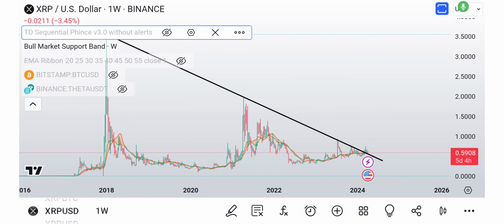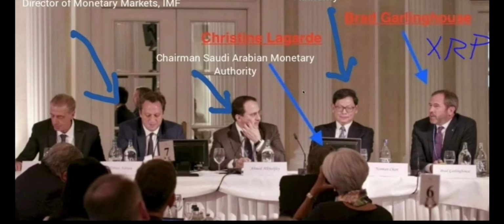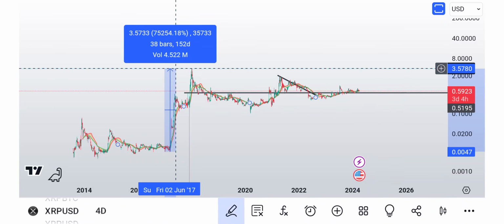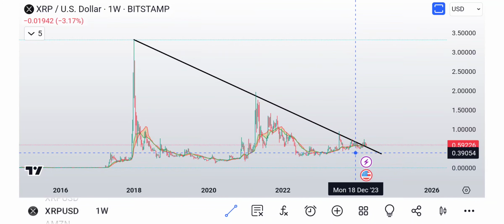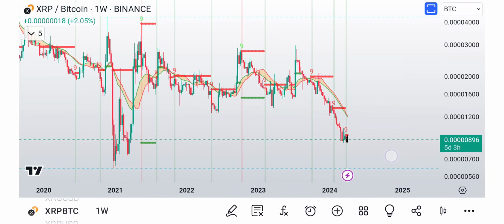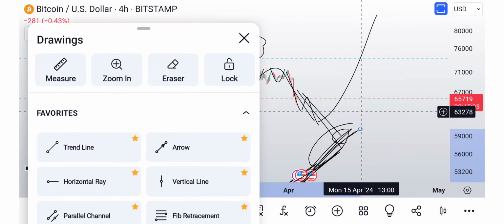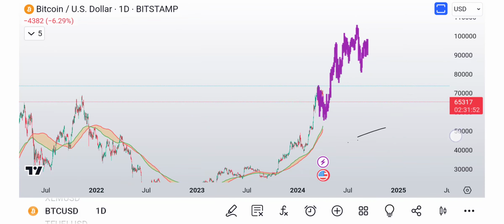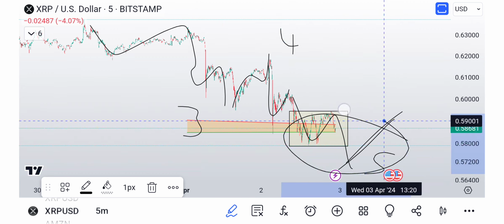Warning XRP RANT (XRP VS BTC = bullish Divergence) XRP-USD + btc (Price Update)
xrp btc bitcoin xrpcommunity xrparmy xrpbtc crypto let's talk about ideas and what is happening! join me.

XRP
rMev2MaNsfPQPqW1QBN1mxjixg5k6gPSfL

BTC
bc1q7az9uqxyq5pla76hr58lzx0udzm6x4r7n2dk0j

THETA
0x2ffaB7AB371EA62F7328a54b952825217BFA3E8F